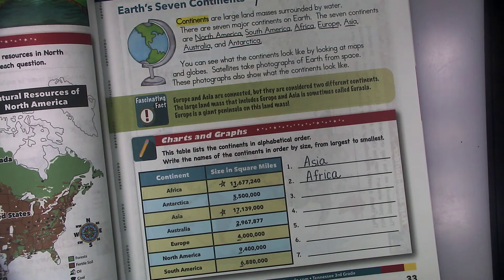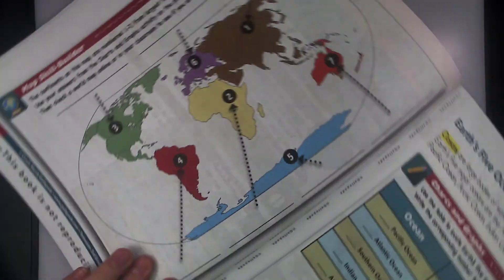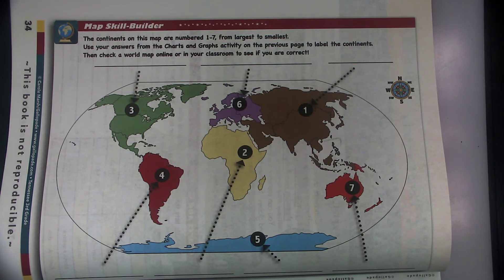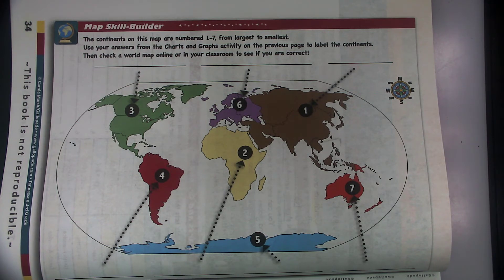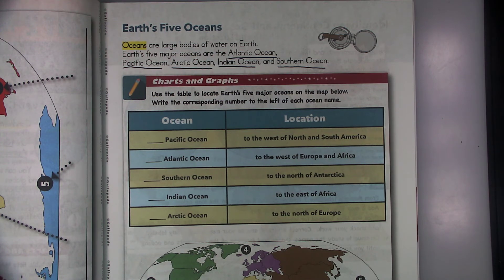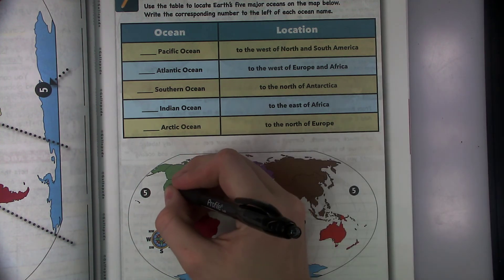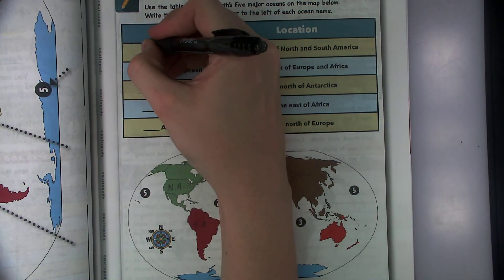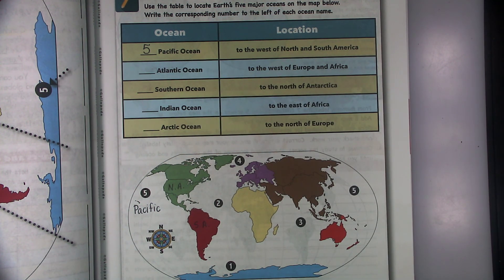Social Studies Unit 2 Pages 33-35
This video is intended for CMCSS only. Please do not share outside of CMCSS.
Videos are set to public so that teachers can go through the videos in an easier format rather than having to navigate through SchoolsPLP every time.